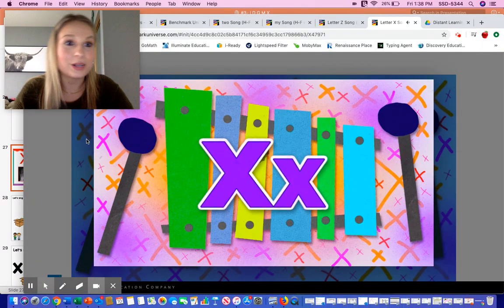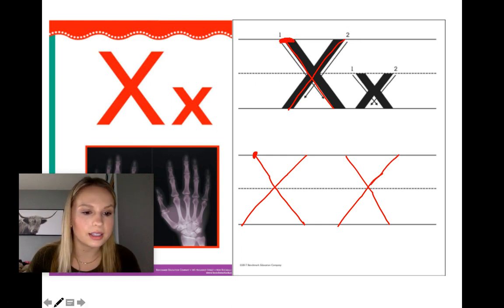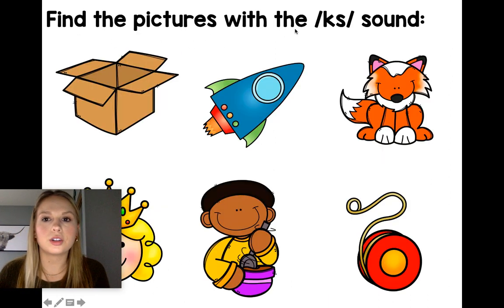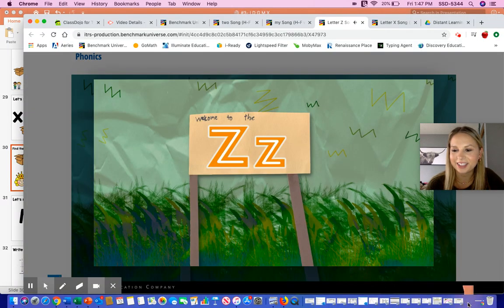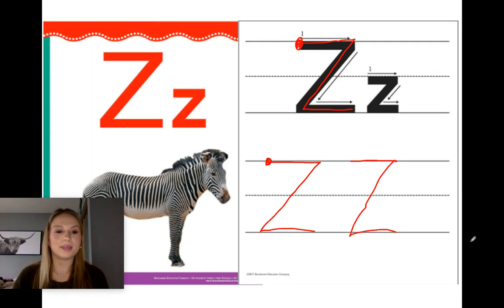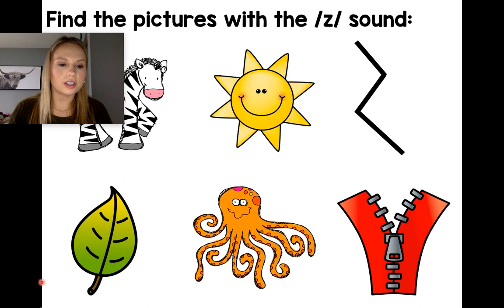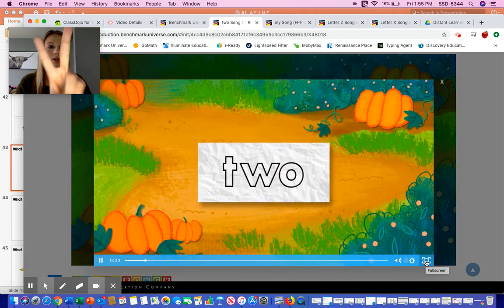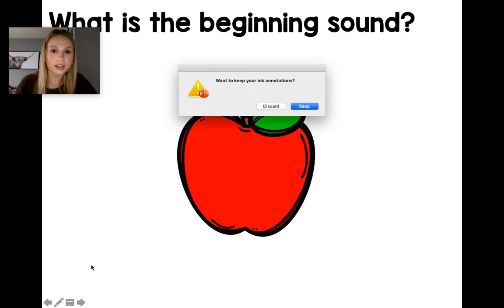Xx, Zz (Sight Words: my, two)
Monday 4/13
Reading Lesson: Phonics letters Xx, Zz + sight words: my, two